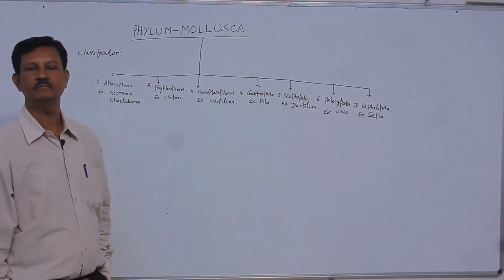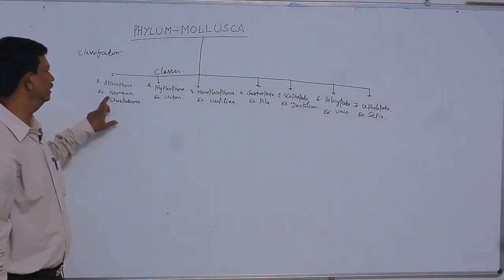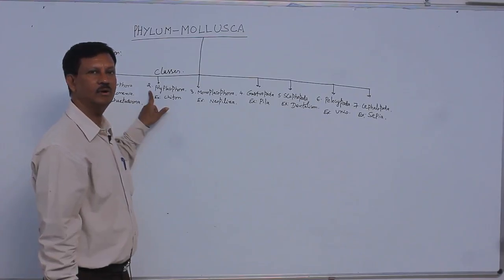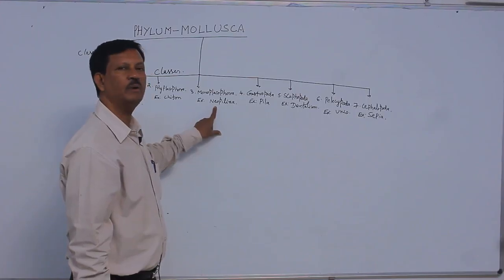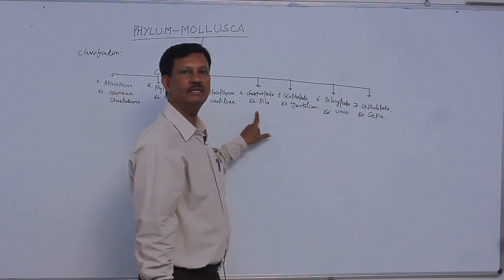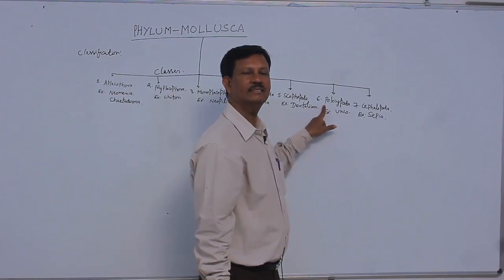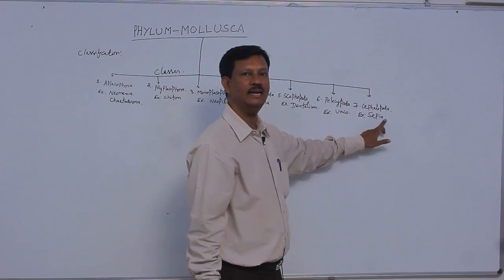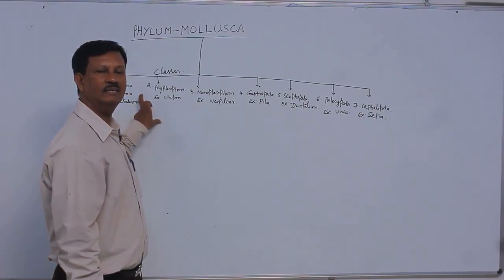PH MOLLUSCA || Mollusca 3 || Disk Telangana